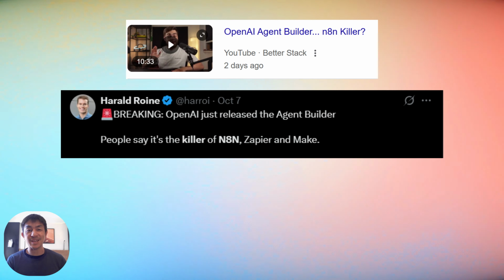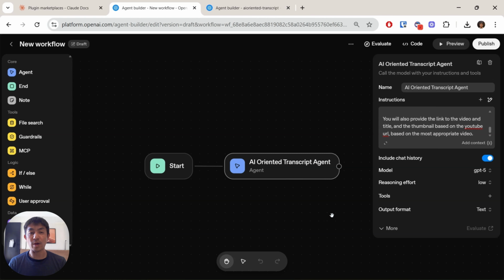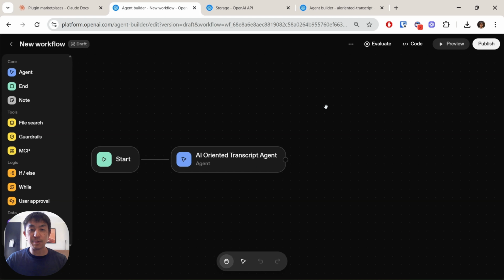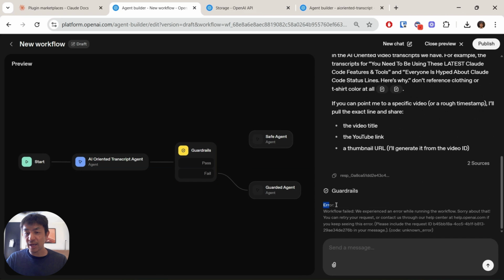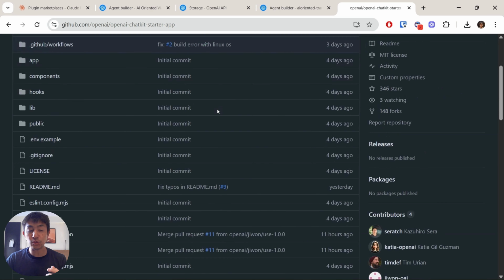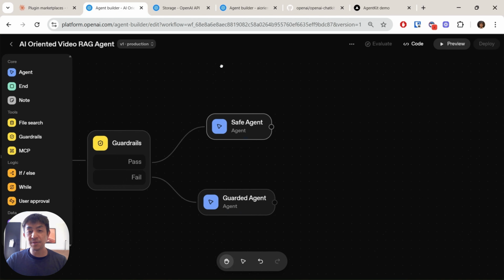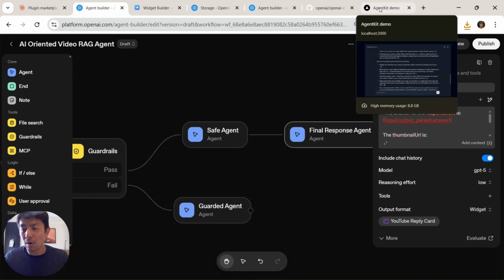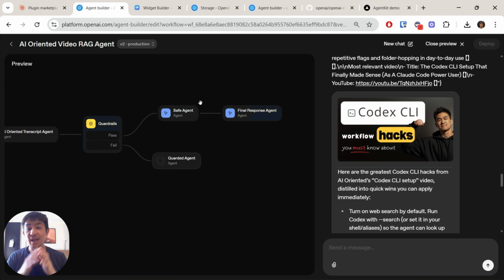Agent Builder Is a Game Changer … (AgentKit, ChatKit, Next.js Full Tutorial)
📦 Get FREE Resources for this tutorial

A practical, no-hype walkthrough of OpenAI’s Agent Builder.
Instead of a click-around demo, I build a real RAG agent trained on my YouTube transcripts using Vector Stores + File Search, add Guardrails (fail/pass routing), return structured JSON, and render it with a custom ChatKit widget. Then I publish the workflow and drop it straight into a Next.js app using the official starter.  We also integrate it with a Next.js application.

⏱️ Chapters
00:00 Intro
01:40 Insiders Club
02:02 Builder Pack
02:34 Step 1: RAG Agent Prompt
03:01 Step 2: Creating a vector store
05:58 Step 3: Guardrails
07:11 Step 3a. Fail State
09:29 Step 3b: Safe State
11:15 Step 4: Publishing your agent
11:32 Step 5: Integrating into Next.js
14:06 Step 6: Structured output (JSON)
15:12 Step 7: Widget Builder
17:27 Final Result
19:09 Bonus: Publishing Agent
20:45 Wrap-Up